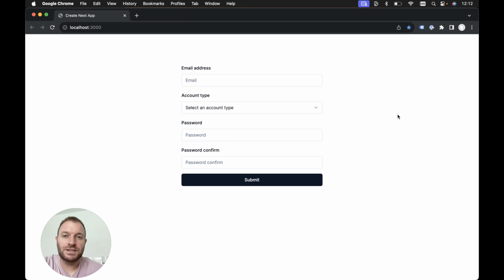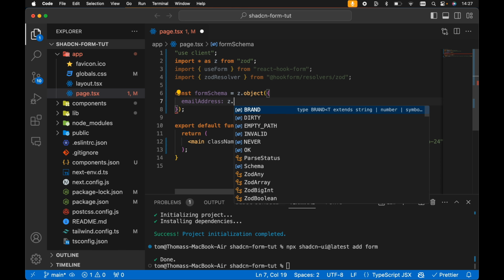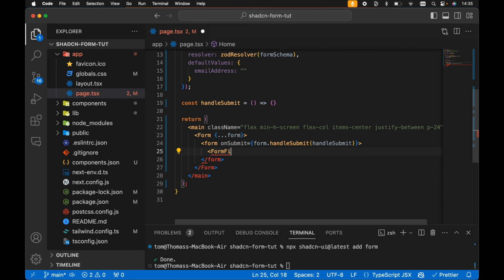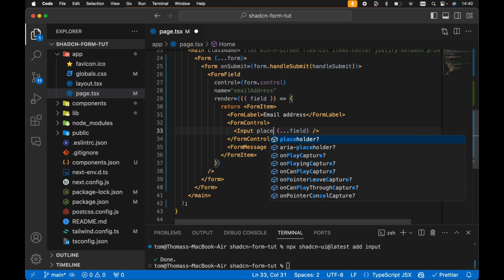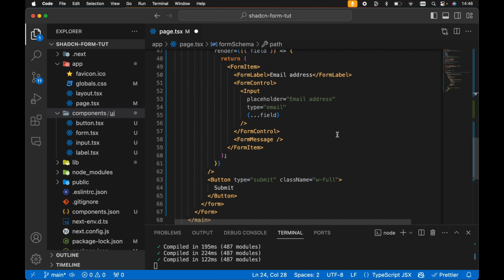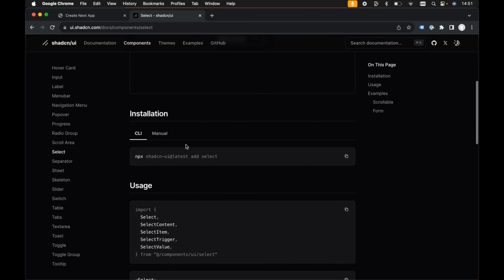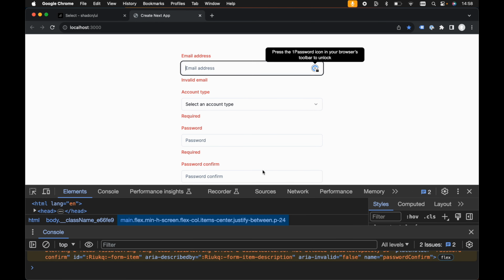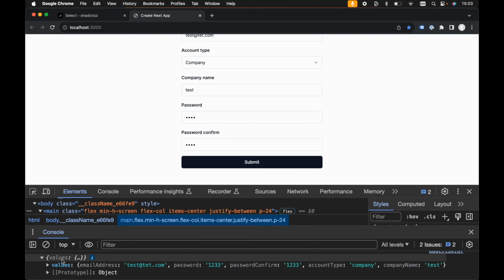Next JS forms with Shadcn UI (the EASY way)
Next JS 14 how to validate forms with shadcn ui and build beautiful forms with shadcn ui, next js form validation, next js zod, next js react-hook-form

THE SHADCN UI COURSE IS NOW AVAILABLE - GET IT FOR JUST $12.99 BELOW!